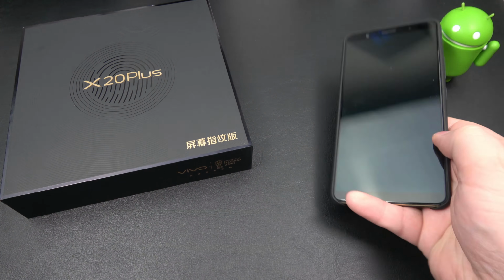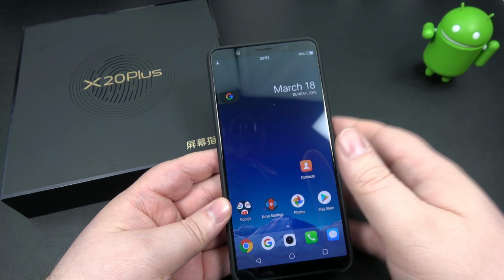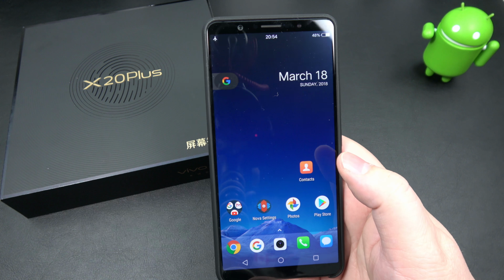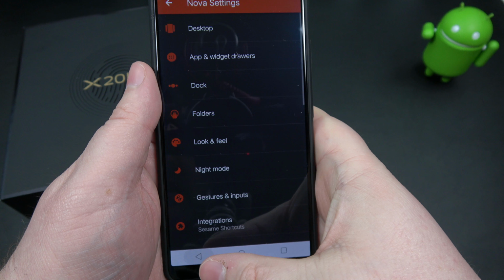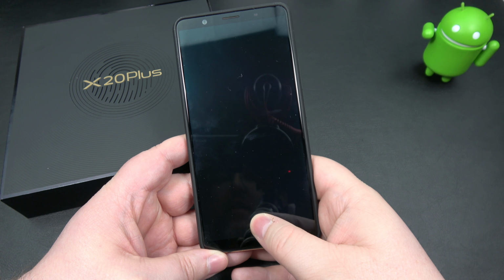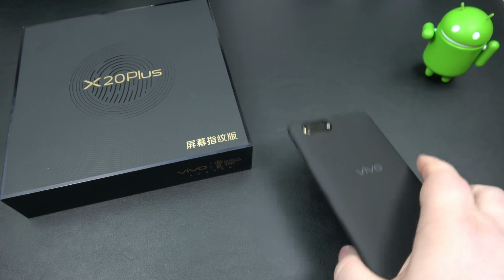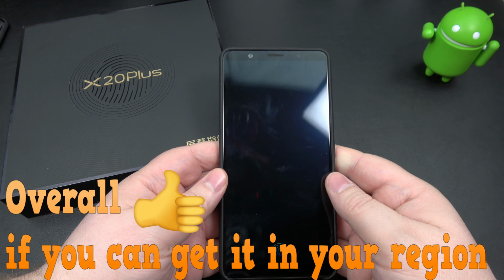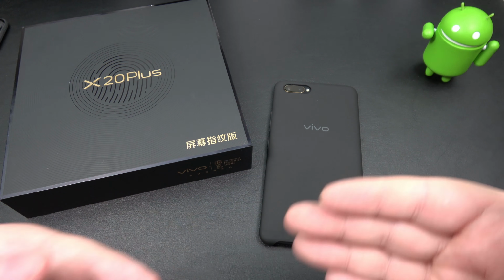Vivo X20 Plus UD FULL Review - After 72+ Hours - Thumbs Up! Thumbs Down!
Vivo X20 Plus UD FULL Review - Thumbs Up! Thumbs Down!

This is the world's FIRST smartphone with an in-display fingerprint sensor! It's under the display!

~~ Here's how it scored in my review ~~

Thumbs up: Display is great!

Thumbs up: OEM case is very nice and premium feeling

Thumbs down: Device is very big. Need 2 hands to operate comfortably

Thumbs down: in-display fingerprint sensor doesn't always register/unlock

Thumbs down: have to stretch thumb to hit 'back' key

Thumbs down: have to look for the fingerprint sensor area

Thumbs up: Camera

Thumbs down: micro USB

Overall: THUMBS UP, if you can get it!

~~ Other Vivo videos ~~

Read more about the Synaptics Clear ID In-Display Optical Fingerprint Sensor

*** SPECS ***
- 6.43 inch Super AMOLED Display
- Dual 12 MP Rear Camera @ f/1.8
- Front camera is 5 MP
- 4 GB RAM
- 128 GB of Internal Storage (expandable)
- Qualcomm Snapdragon 660
- 3900 mAh battery
- Android 7.1.1 (Nougat)
- Funtouch 3.2 overlay
- 3.5mm headphone jack

** Vivo is owned by BBK Electronics **

*** MUSIC ***

My YouTube Gear** Gear**